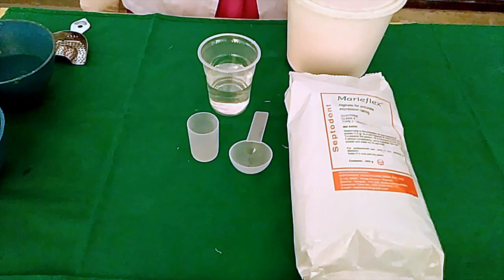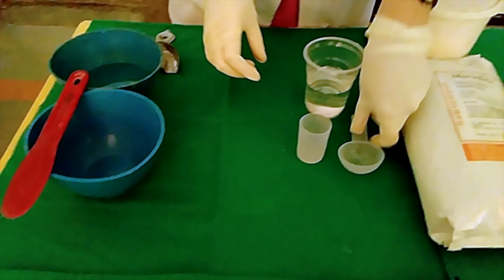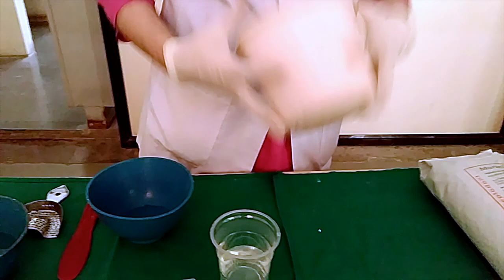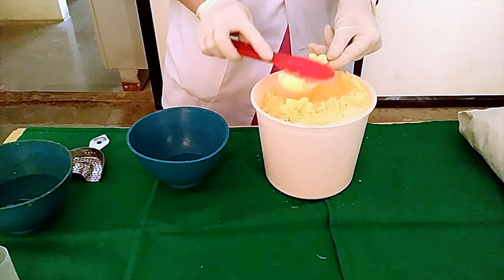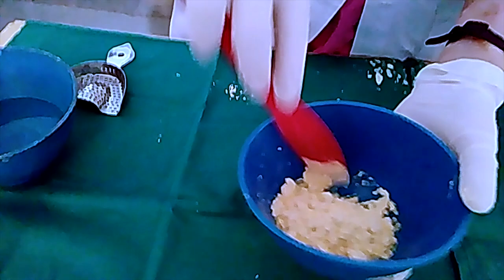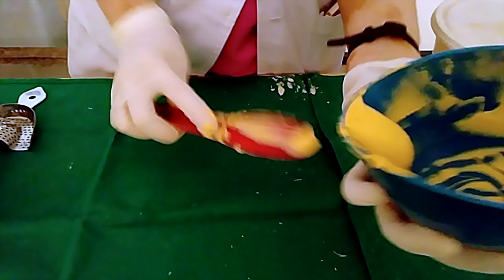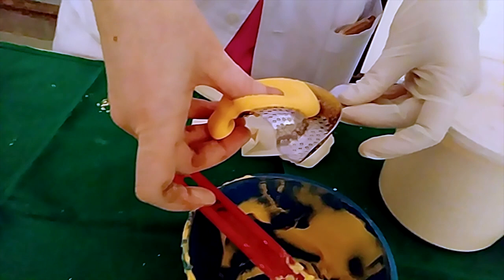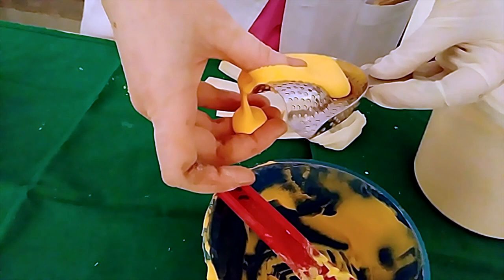Learn Alginate Manipulation Technique in 5 mins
Hello everyone, I am Dr Anita Rama Kahar, Lecturer from VSPM DC & RC, Nagpur. I am working there for more than 15 years. It’s proud that I am a student of this institute only. Recently I had completed my MBA in Health care management & HR also. I feel very happy & comfortable when I am with the students. I love teaching and I always try to incorporate new innovative ideas in it to develop an interest in learning. I always like to solve the doubts of my students. I also believe; a teacher is not only for teaching the students for their academic course but also for guiding, developing and encouraging the students in participating in the paper, poster presentation at local, state & national level which is important for their personal development. I also guide the students in conducting short research projects at UG level and many of them won the prizes at local & national level. I feel very proud & satisfied when I see the students with a smile, confidence that built-in them while doing these extracurricular activities at the UG level. During this, I also learn a lot from my students. I do take part in the various essay, paper & poster presentation at local & national level. I am also interested in researching students & patients. I have nineteen articles publications to my credit, in which two are PubMed and I have also presented fourteen paper/poster at different local/ national/international conferences. So, dear students……. Happy learning and keep on growing!

DONE BY ANISHA

SOURCE of Information: 2020 firstaidforfree website